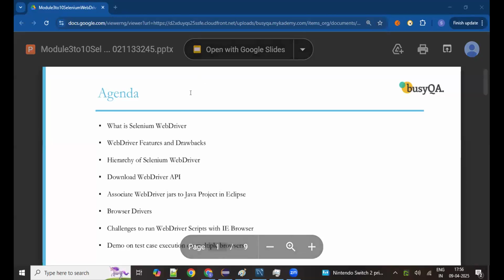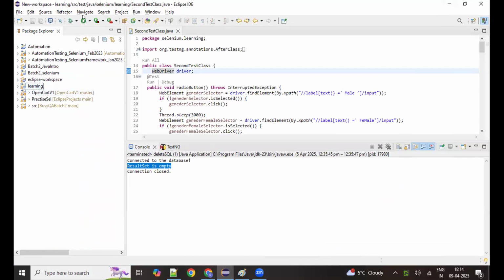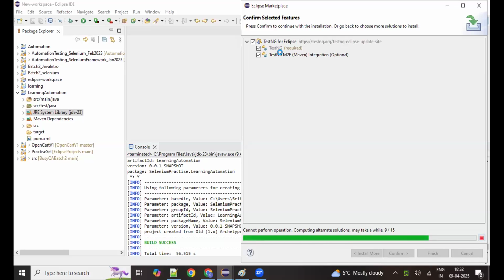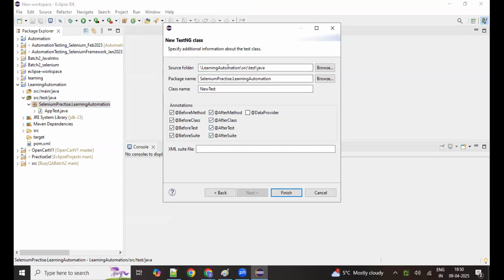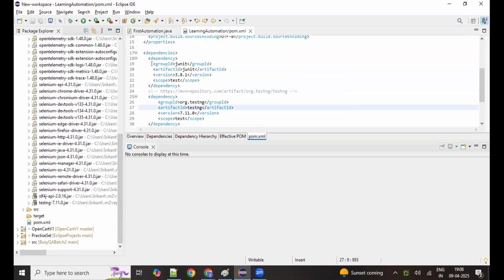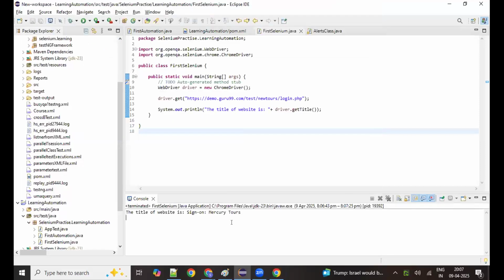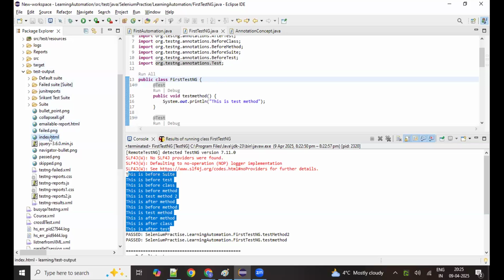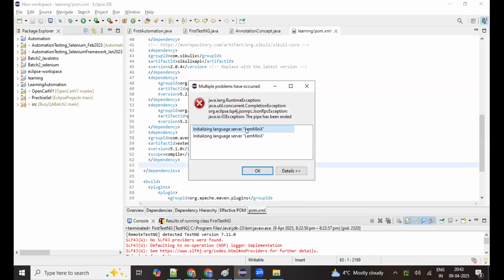Automation testing - Intro - Selenium - Maven - TestNG